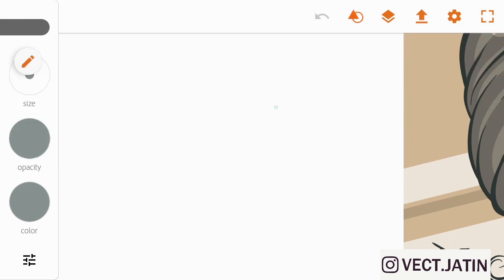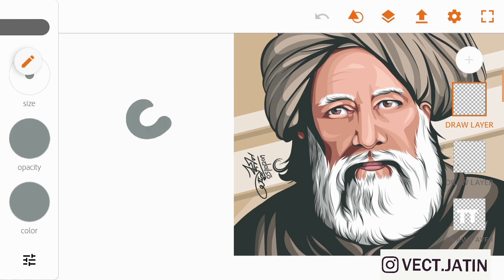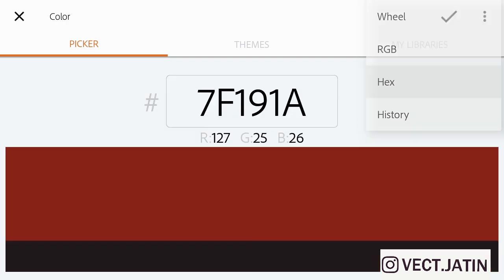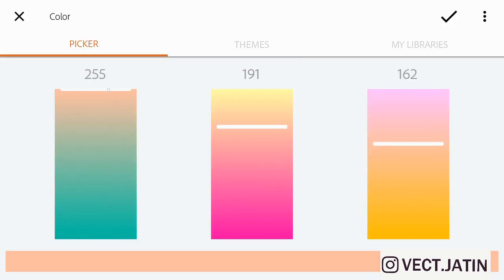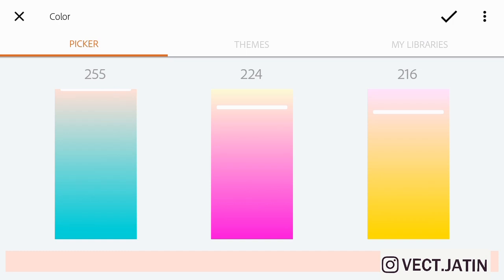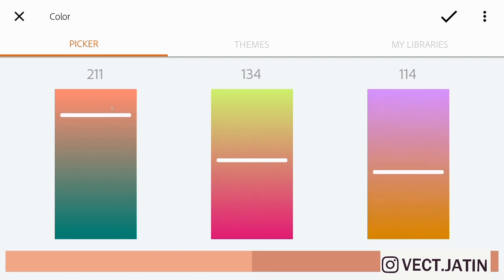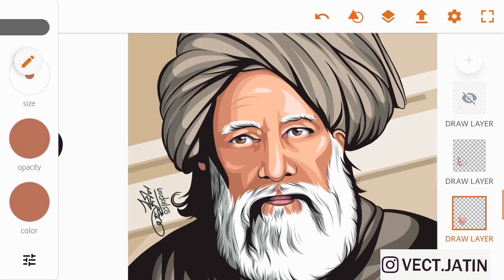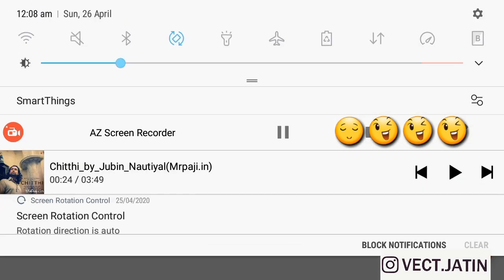How to Pick Colours for the Face in Adobe illustrator Draw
Created on android (Samsung Galaxy Note - 5) with S-Pen/Stylus
in Android Application - Adobe illustrator Draw